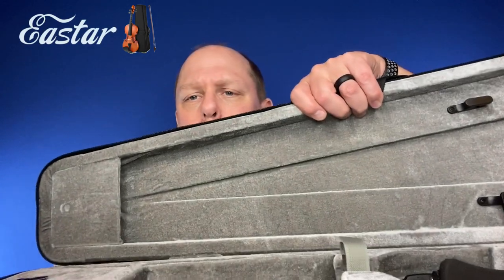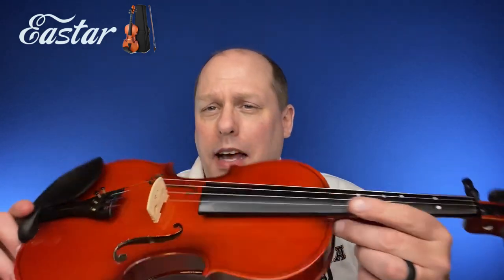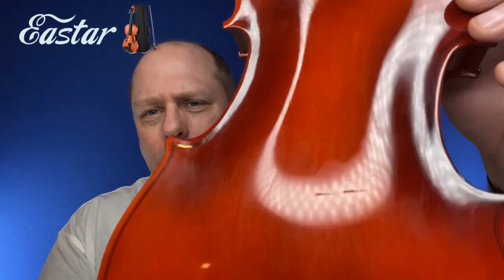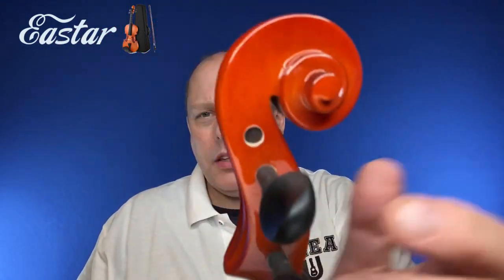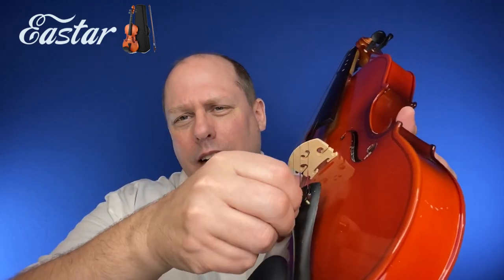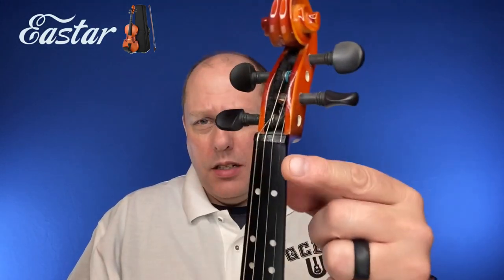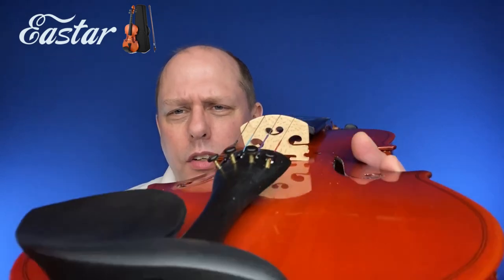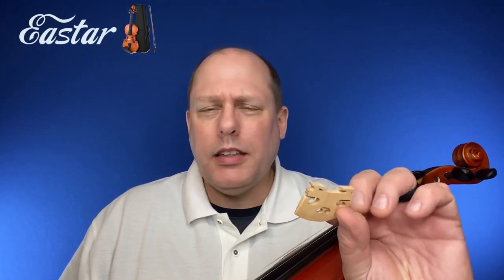Violin Review: Eastar 4/4 Violin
I am a music teacher; I had to take a string methods class; but I am NOT a string player (other than ukulele and some bass & guitar).  So I have some experience, but I am not an expert in the field.

For example, I forget what to call the fingerboard in the video (calling it a fretboard. ukulele player) and acknowledge that I don't remember, and then instantly call it the right thing when I stop thinking about (5 second later in the video).

This review relies heavily on the feedback from a fellow teacher at my school who is our orchestra teacher.

In a quick summary: this would be fine for most beginning players, with the eventual purchase of a better bow (Glasser was suggested).  With the savings over a rental, just over the first two years, you could go and buy any number of higher quality violins with the money that you would save.  That said, **DO NOT BUY THIS WITHOUT TALKING TO YOUR TEACHER OR YOUR CHILD'S TEACHER!"  Some teachers will NOT be open to this instrument and will insist on a higher level of instrument, even for a beginner.  Avoid that interaction, and check first!